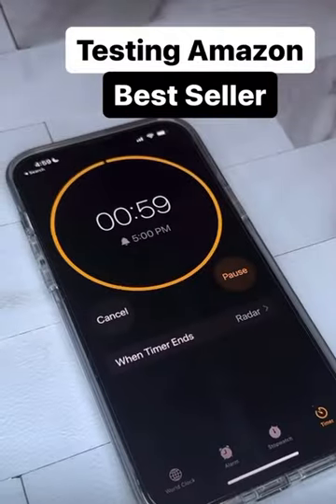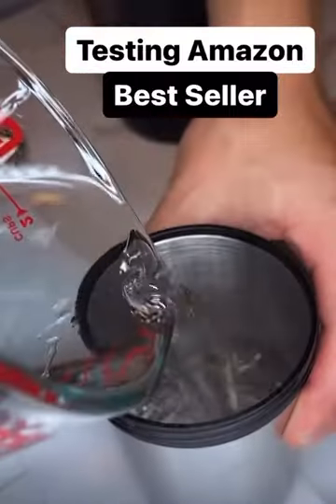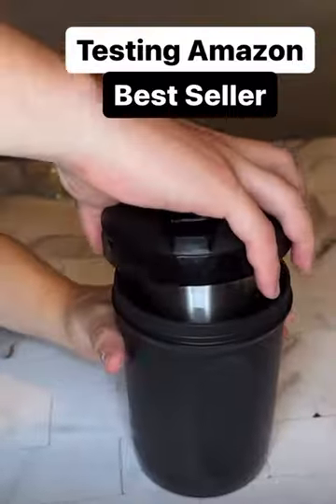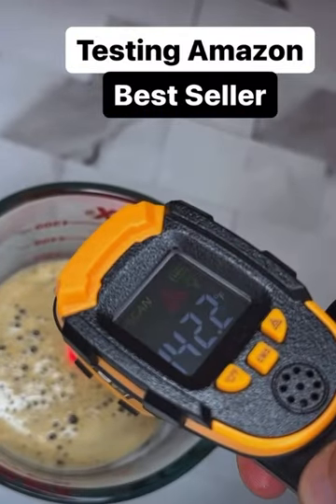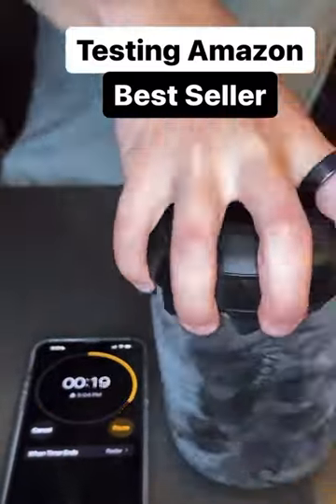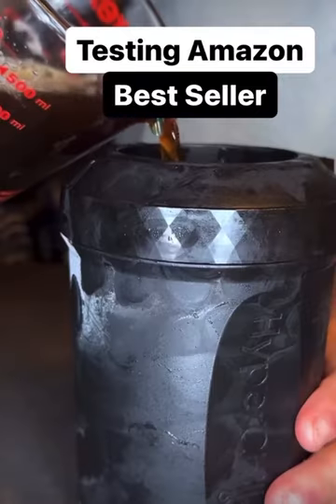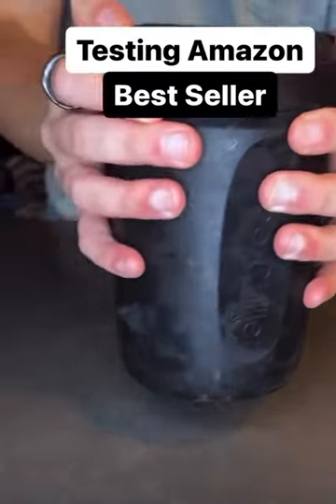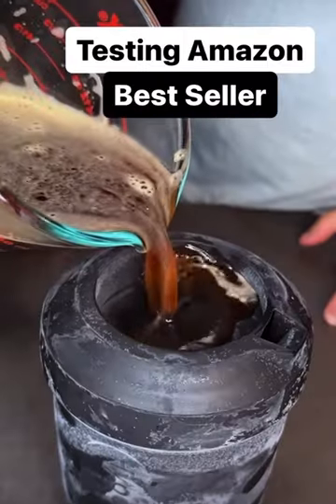Iced Coffee in Minutes